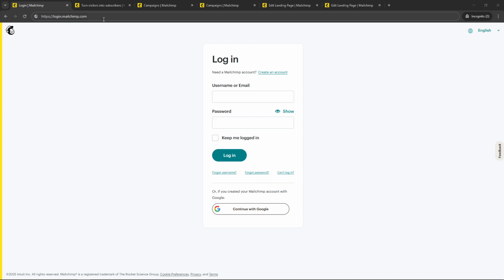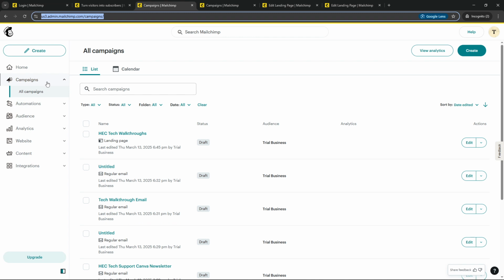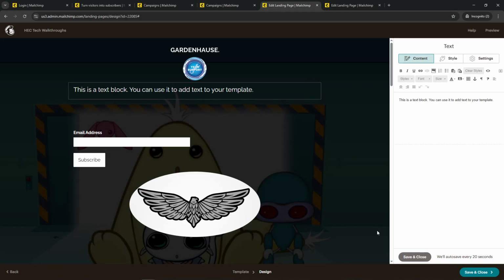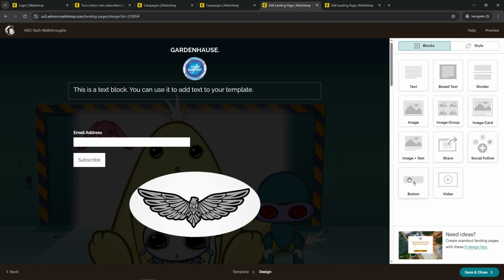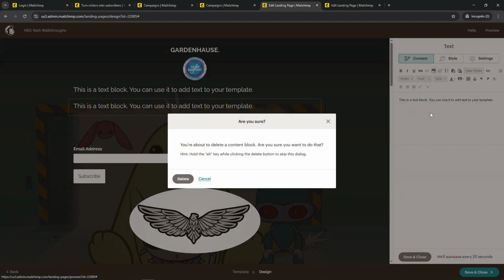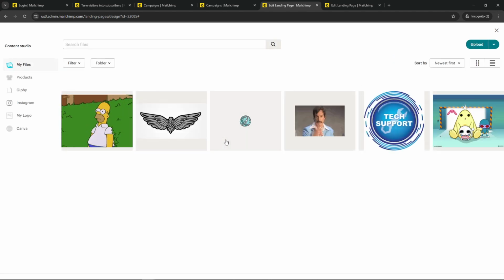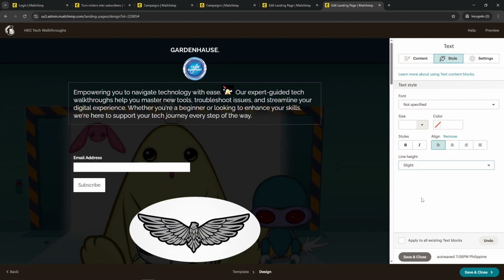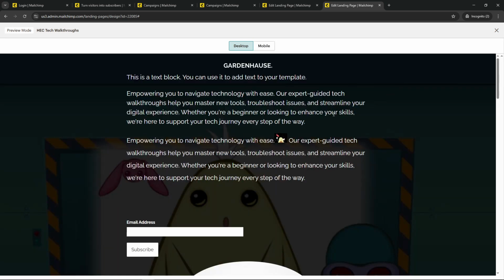How to Wrap Text Around Image on Mailchimp Easy [2025 Full Guide]